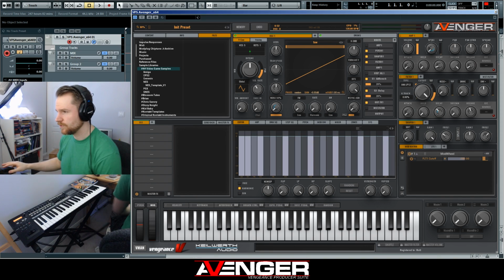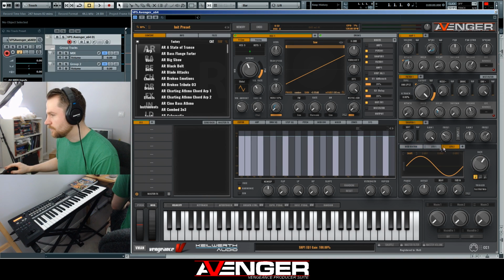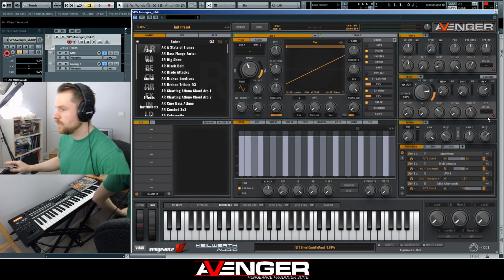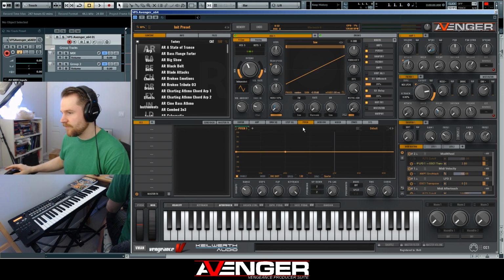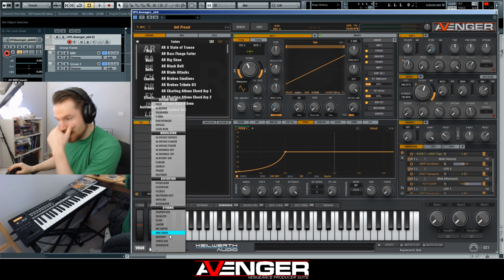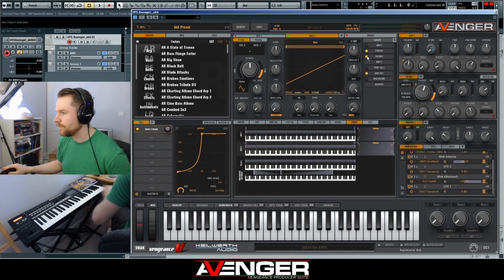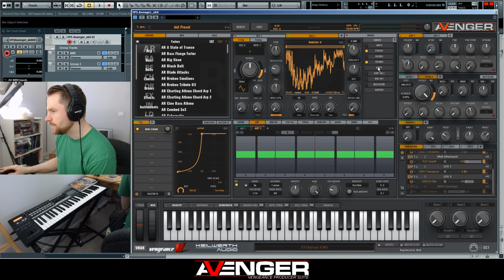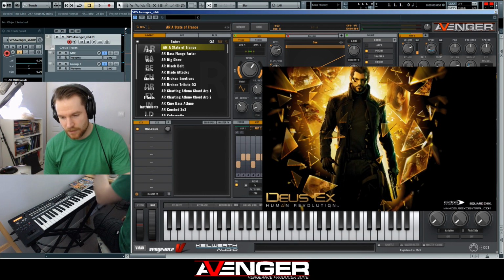Noodling Around with Vengeance's Avenger 01 - Creating a Sound From Scratch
Avenger Volume One: Vengeance have already created some preset crawls, and some feature breakdowns much better than I could have. Instead, what I showcase here is how easily you can personalize any sound to fit your play style so you sound like a mini Vangelis of your own.

There are so many things I still have yet to show with this synth, including adding your own samples, but I felt that I was at a pretty good place by the end of recording this to just save the rest for a second or even third video.

Much like UVI's Falcon, the modulation potential of this synth is about the most advanced I have yet seen in a VST. Unlike Falcon however, this synth seems incredibly intuitive to make that potential a reality. I can't stress enough how easy this synth is to manipulate.

This video is pretty much the first time I attempted to do any of the stuff I am showing here, which is a huge testament to how easy this synth is to work with, especially for a dunce like myself.

This is the result of just messing with the default initialized preset, and I was able to get so much expression, I just can't help but be excited about using this synth more in the future. I don't know how much further VSTs are going to be able to go, but this now sets the bar as high as any VST ever has.